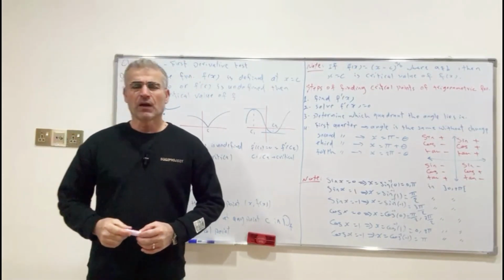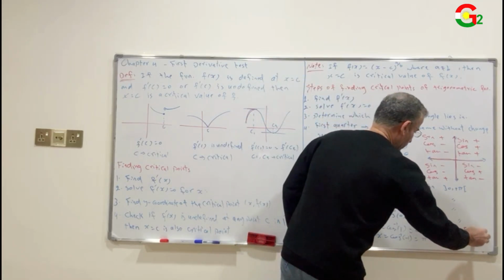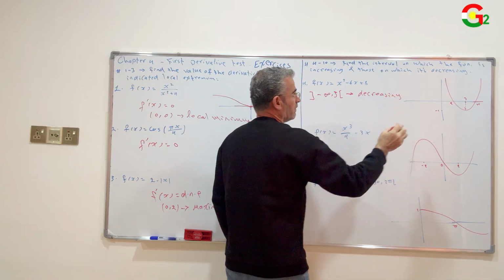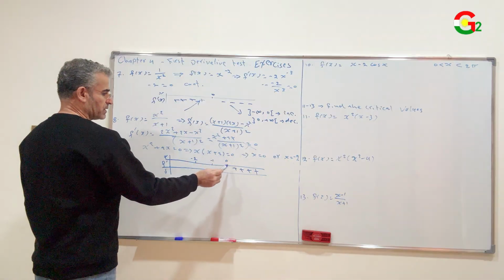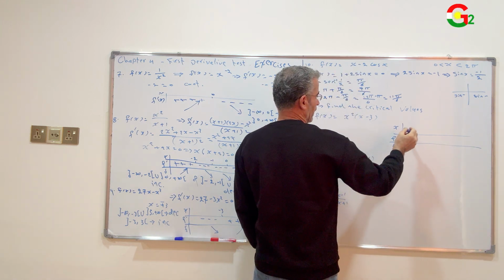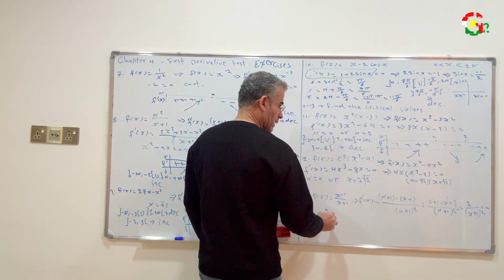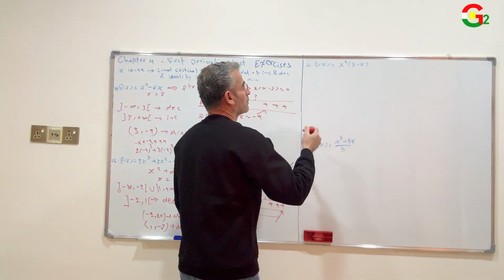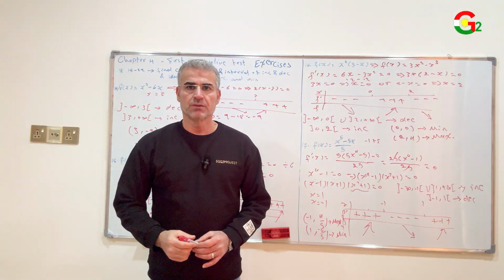Lesson (4-1)_First derivative test_ Exercises part 1 -64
@ In this video you will see the solutions of the exercises of lesson (4-1) part 1